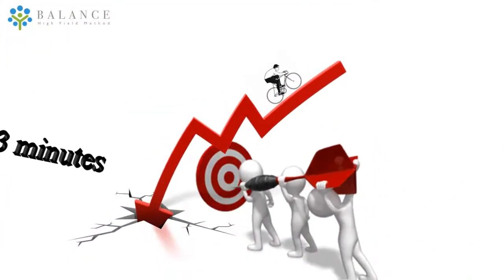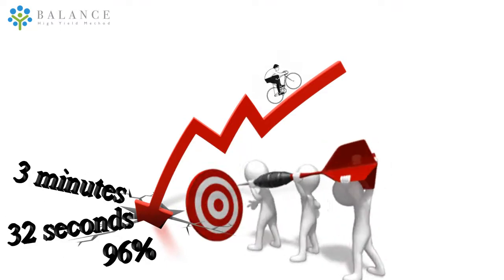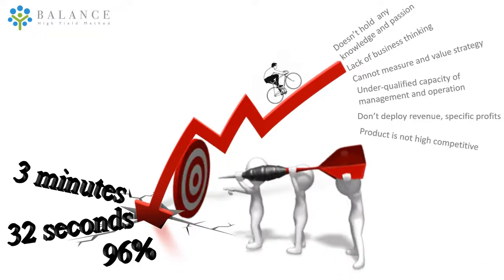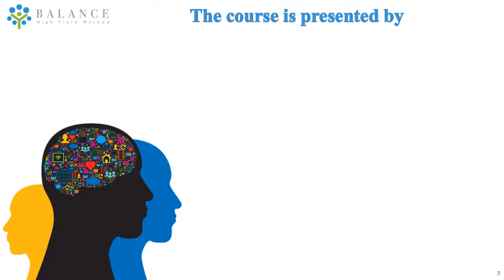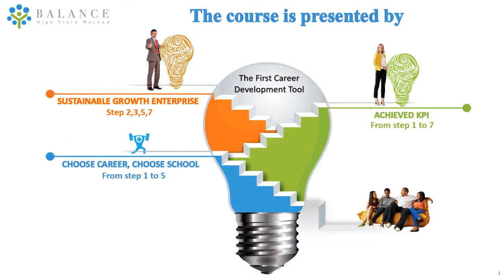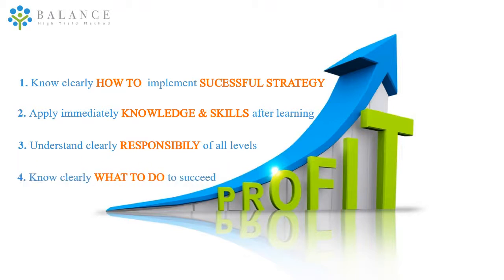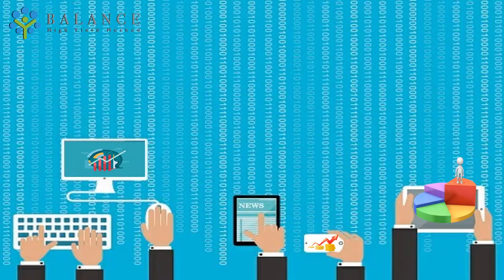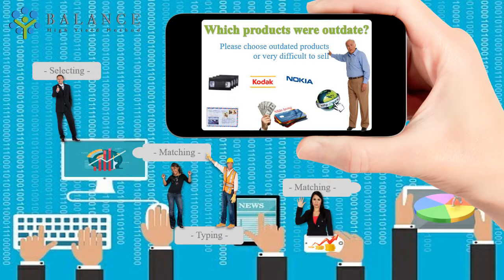Enterprise Administration Successful - KPI's | Balanced Scorecards - Introduction Part 💖 | Balance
Enterprise Administration Successful - KPI's will help you:
1. Know clearly HOW TO  implement SUCESSFUL STRATEGY
2. Apply immediately KNOWLEDGE & SKILLS after learning
3. Understand clearly RESPONSIBILY of all levels
4. Know clearly WHAT TO DO to succeed